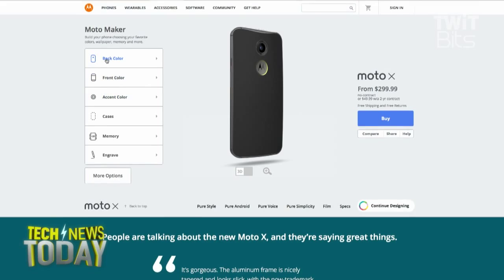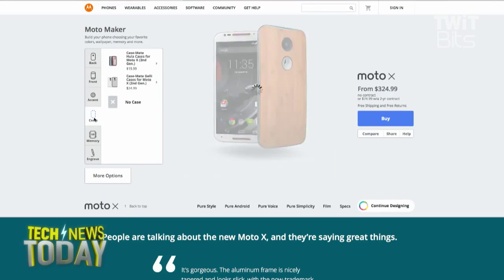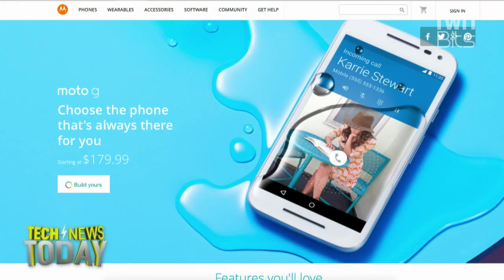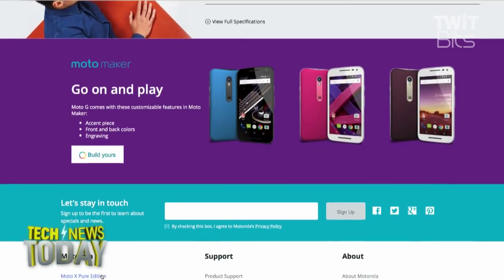New Moto X Works With All Carriers!: Tech News Today 1311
Motorola unveiled new products today. One is called the Moto X Style internationally, but will be called the Moto X Pure Edition in the United States. The company also announced a phone called the Moto Play and also a new Moto G device.